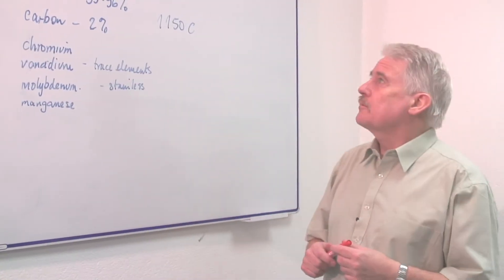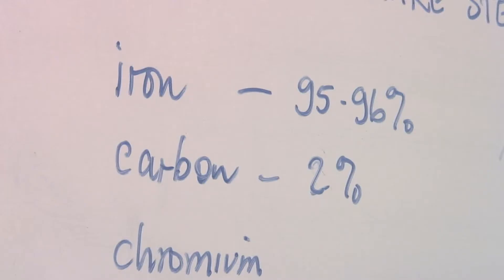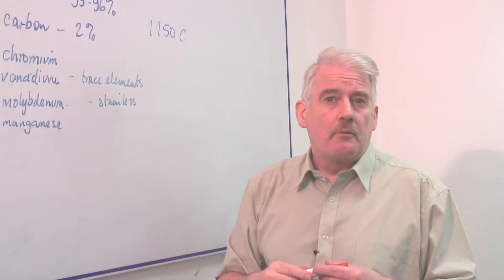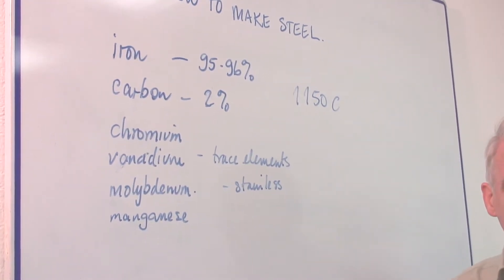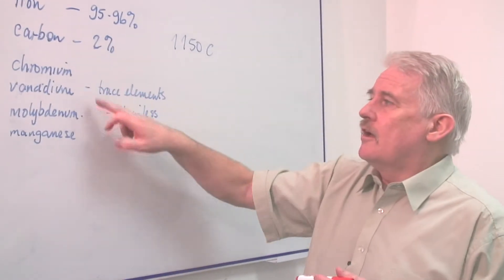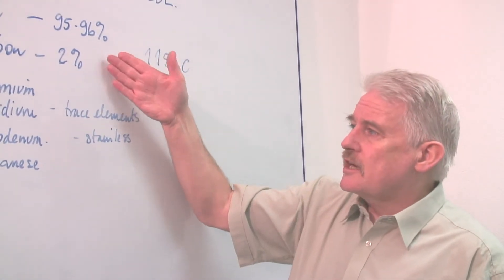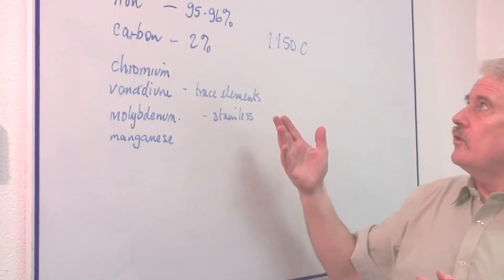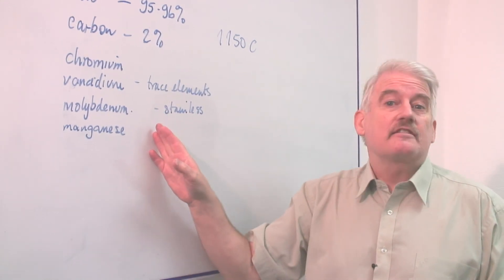Physics & Electromagnetism : How to Make Steel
Steel is usually made up of 96 percent to 98 percent iron, and the rest is mainly carbon, but these elements need to possess certain properties to make steel. Discover how to add chromium or manganese when making steel with help from a science teacher in this free video on steel production.